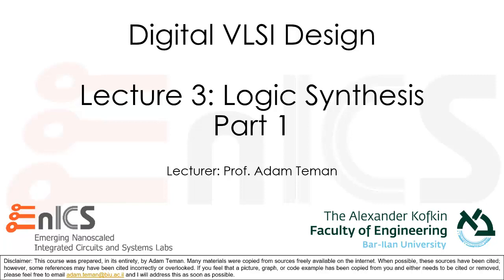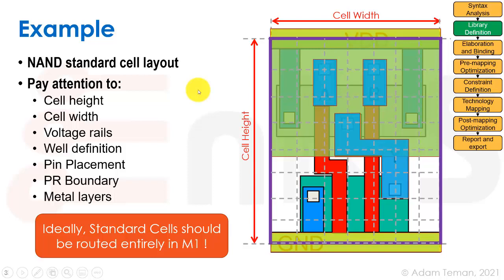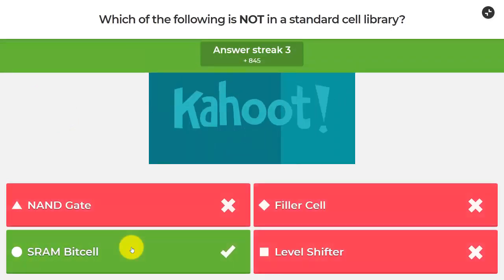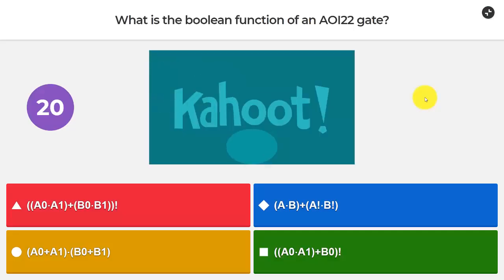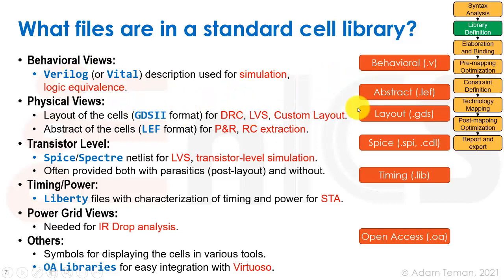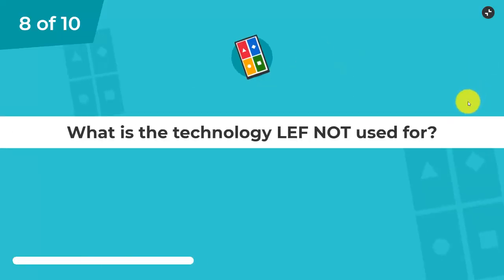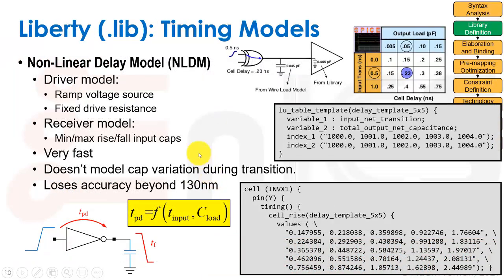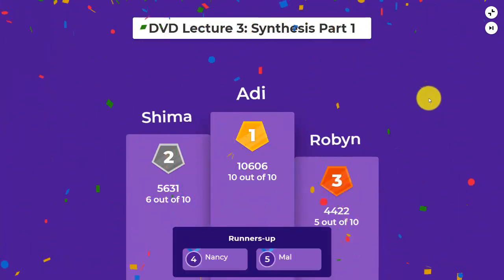DVD - Kahoot for Lecture 3: Logic Synthesis Part 1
This is the Kahoot! quiz to accompany Lecture 2 of the Digital VLSI Design course at Bar-Ilan University. In this course, I cover the basics of Chip Implementation, from designing the logic (RTL) to providing a layout ready for fabrication (GDS).